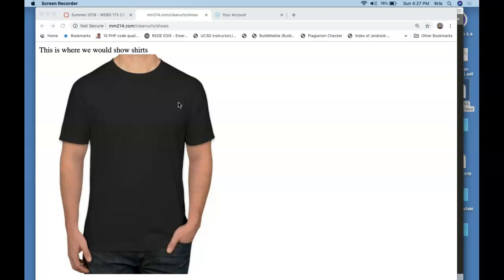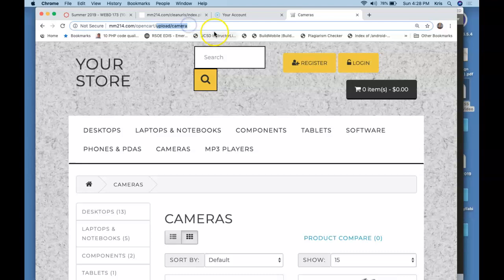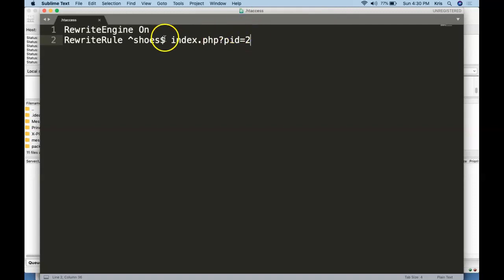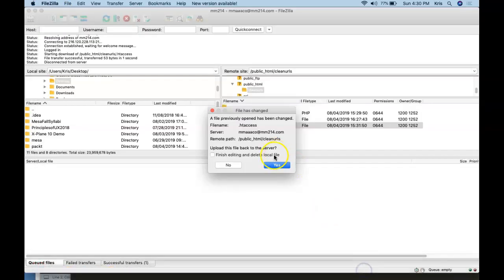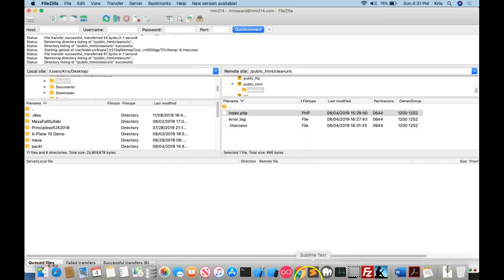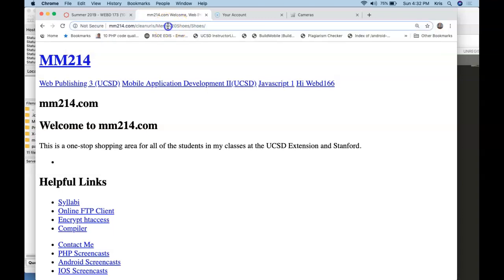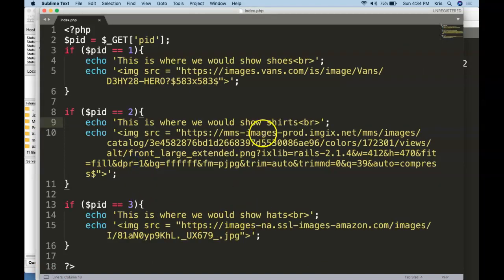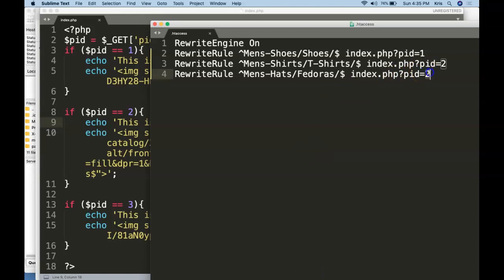Webd 173 A Deeper Look into Htaccess and the ReWriteRule